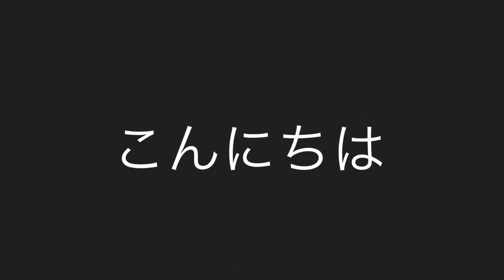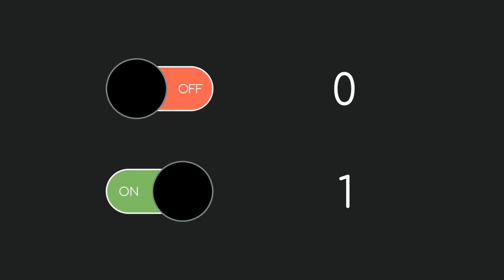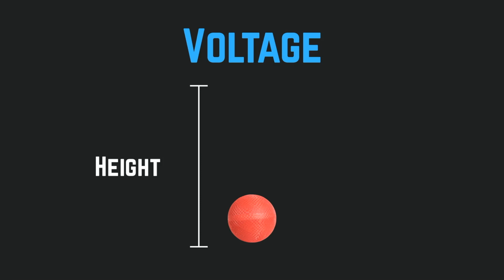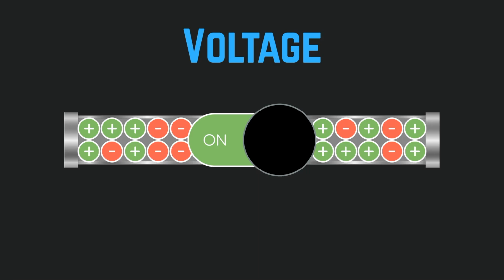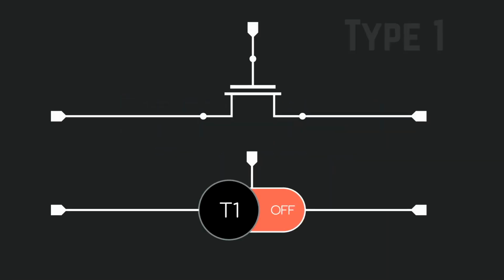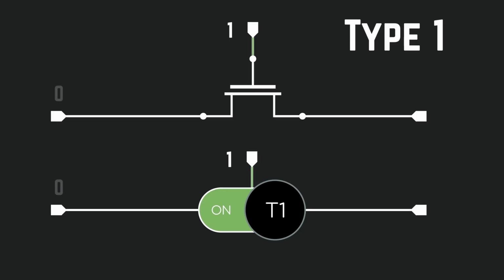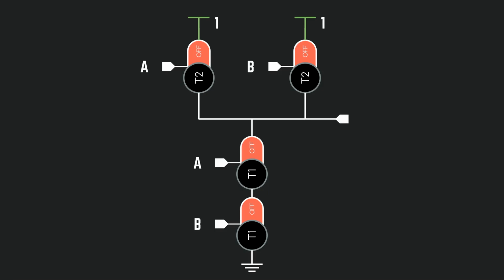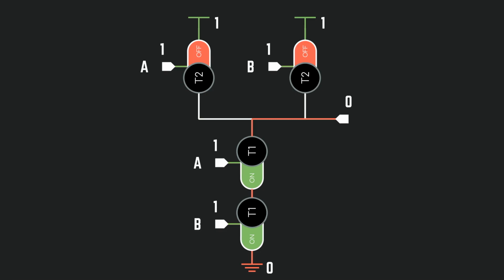The REAL Reason Computers Use Binary Numbers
It is a common misconception that the transistor alone forces the use of binary numbers. This video explores the real reason why we use binary numbers to discuss computer functionality.

Chapters:
0:00 Introduction
0:50 Common Explanation for Using Binary Numbers
1:42 Introduction to Voltage
3:37 The Real Reason Binary in Used for Computers
4:21 The Need for Two Different Types of Transistors
5:12 Transistor Type 1
5:43 Transistor Type 2
6:05 Complementary Topologies
8:39 Summary